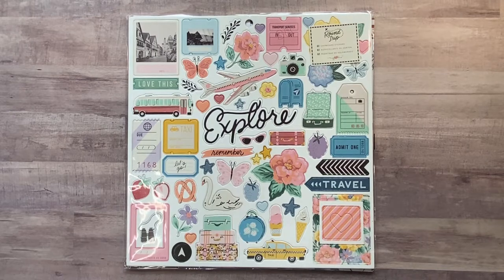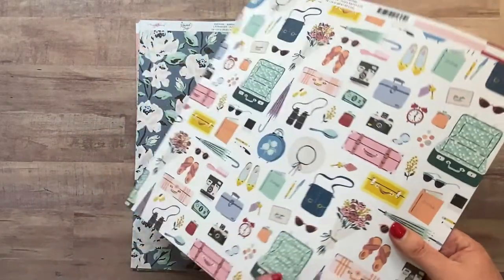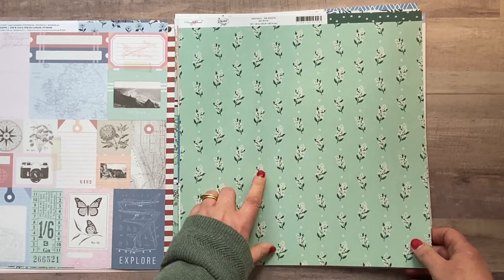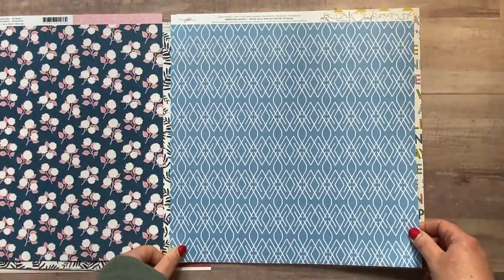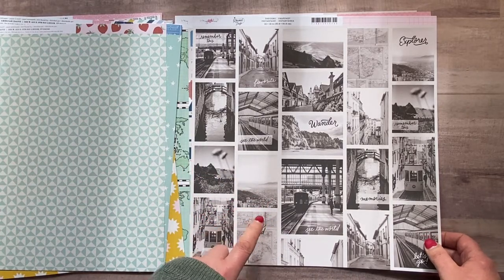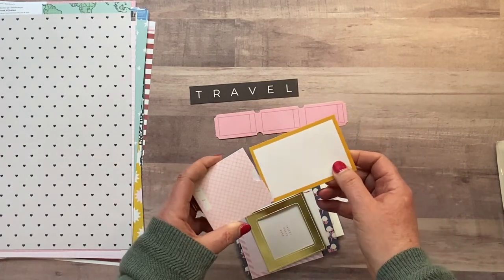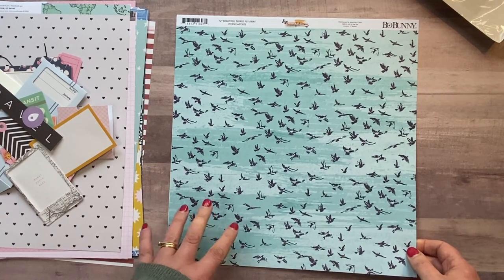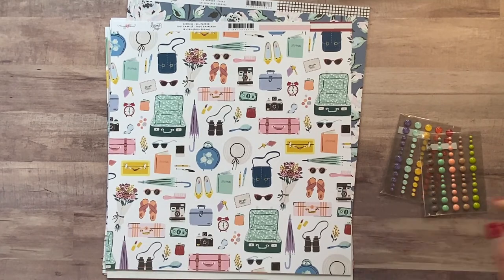Hey Little Magpie DT Jo Boland Unboxing Video Maggie Holmes Round Trip Collection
DT Member Jo Boland takes a look at some of the Maggie Holmes 'Round Trip' collection from Hey Little Magpie in an unboxing video. This includes papers, chipboard stickers and stationary pack, plus some extras from the shop including Hey Little Magpie exclusive enamel dots and flair badges.